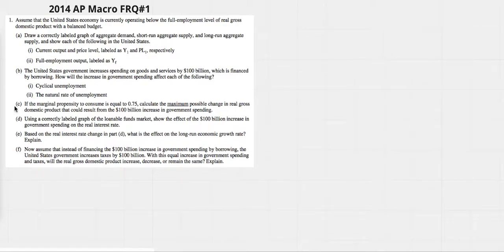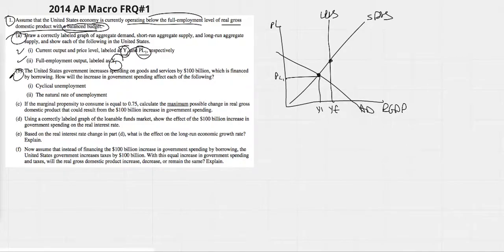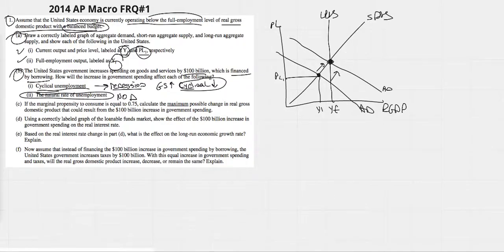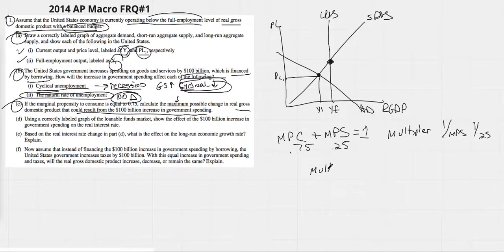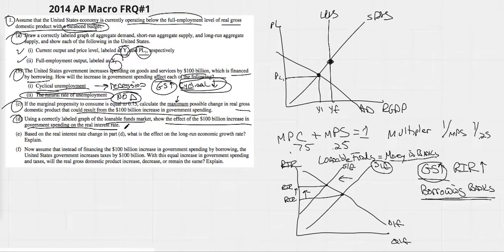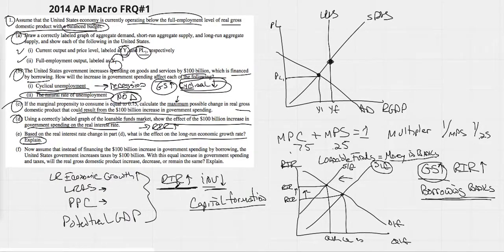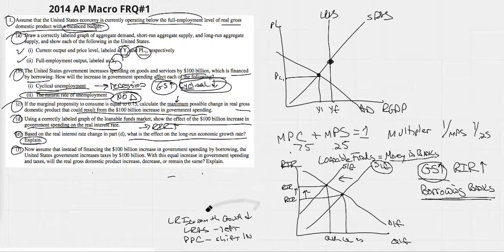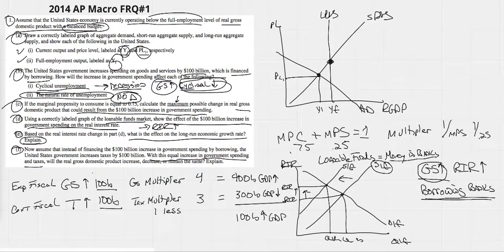2014 AP Macro FRQ#1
A) AD/AS (Recession)
B) Fiscal Policy (Gs) effect on Cyclical Unempl and NRU
C) MPC/MPS (Gs Multiplier)
D) Loanable Funds Graph
E) LR Growth
F) Expansionary Fiscal vs Contractual Fiscal equal amount (Multipliers)